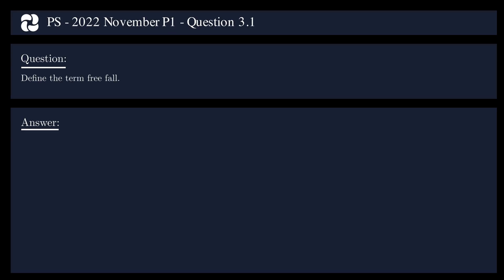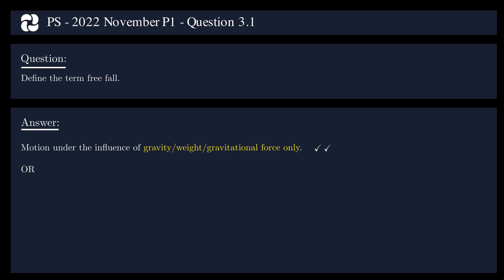Physical Sciences P1 - Gr 12 - 2022 November - Question 3.1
In this video, we are going to learn how to solve Question 3.1 of 2022 November Physical Sciences P1.
Question is about the definition of a free fall.

Our channel is about teaching some of high school subjects like physics, mathematics, mathematical literacy and computer.